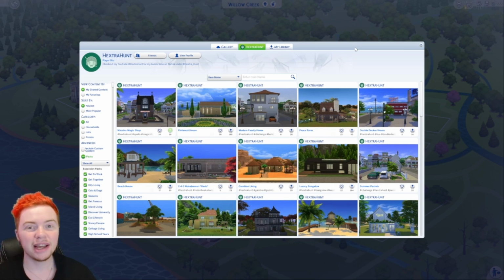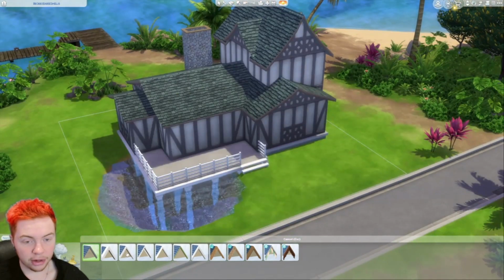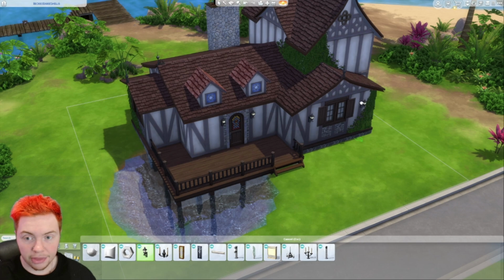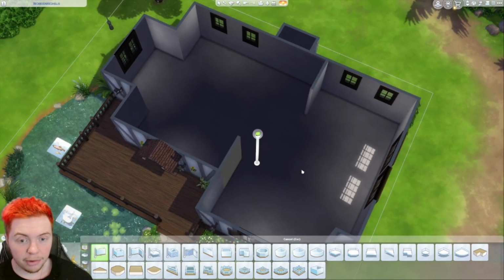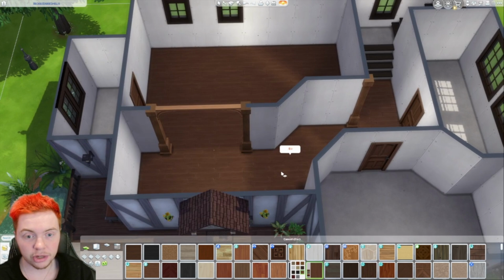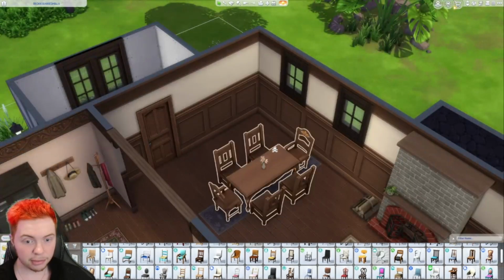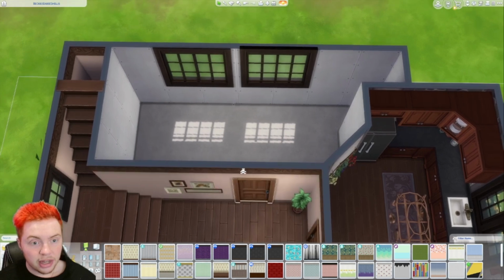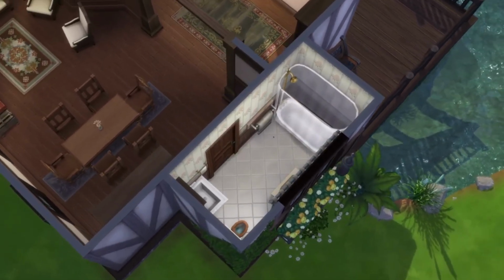Making a Classic English House in a Shell Challenge!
Lets complete a shell challenge in Sims 4 with the theme of an old English home!

Shell by @beckieebabee_x

Catch me for weekly content here on YouTube, Instagram and Tiktok!